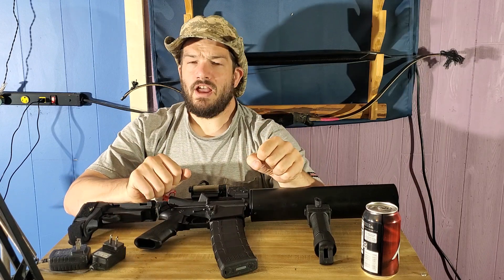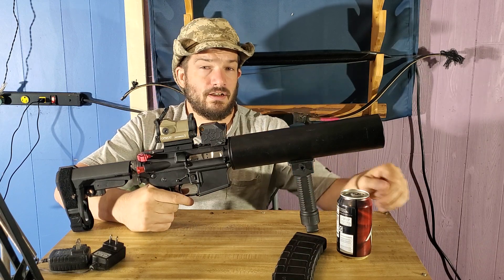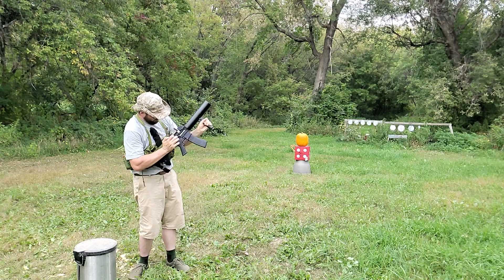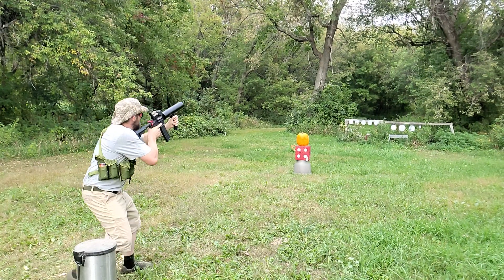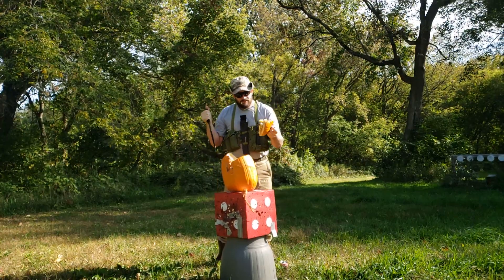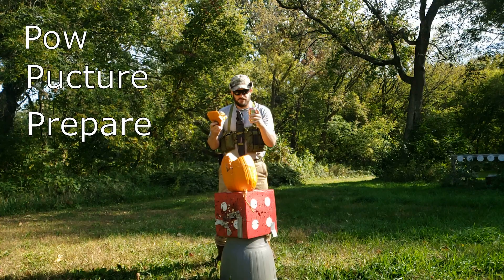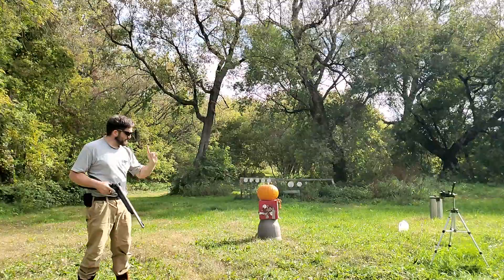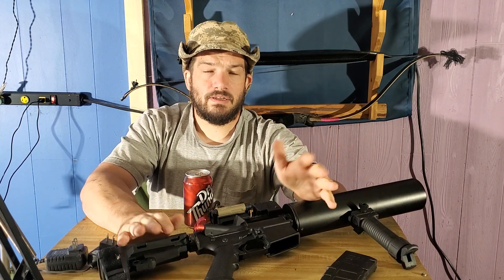Can the Can Cannon Cannon Cans? A Backyardian History.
More history of backyardia.